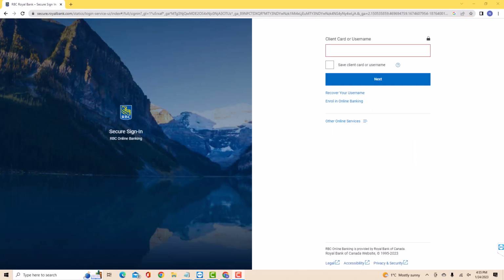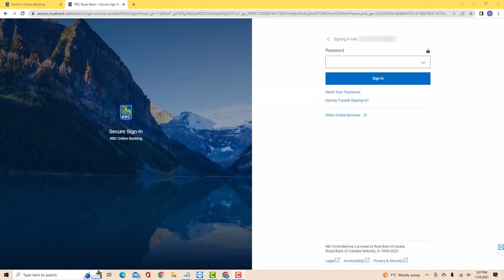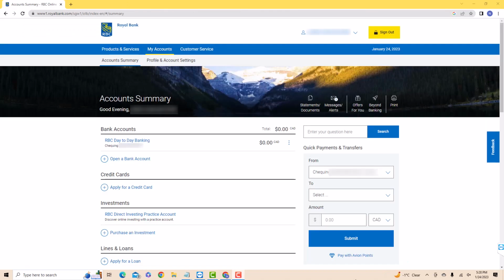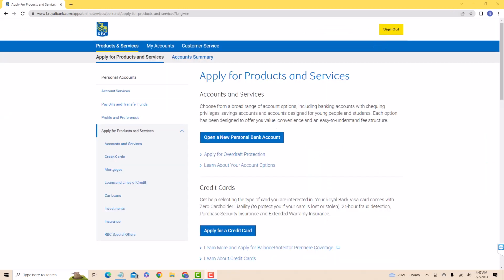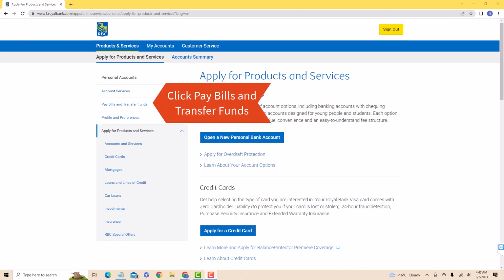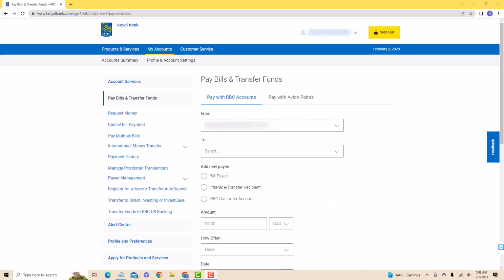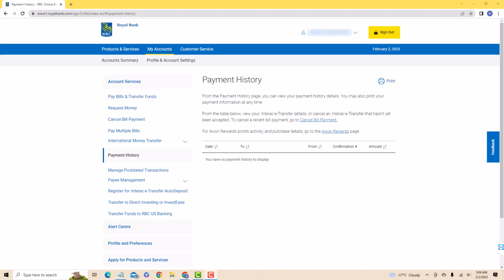How to Find Your Payment History on RBC Online Banking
In this video, we are going to learn how to find the payment history on RBC online banking.